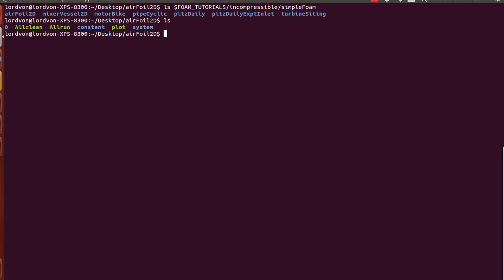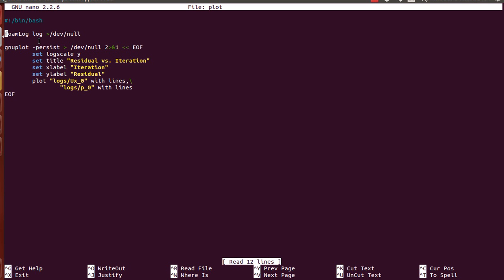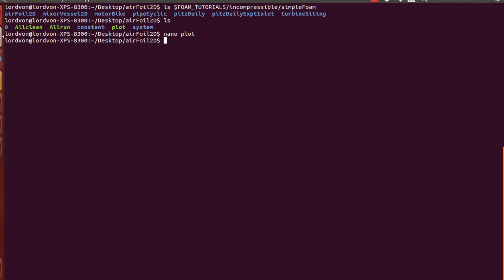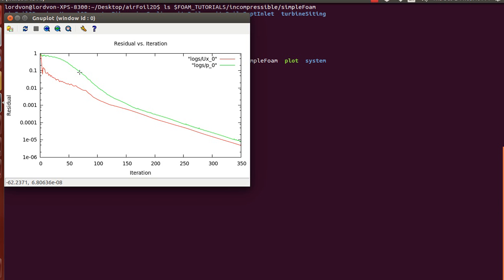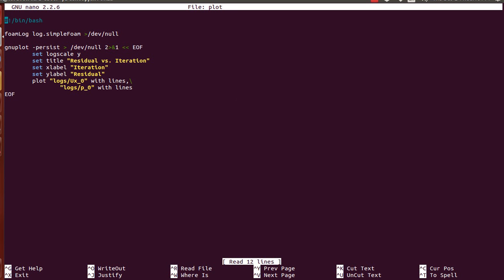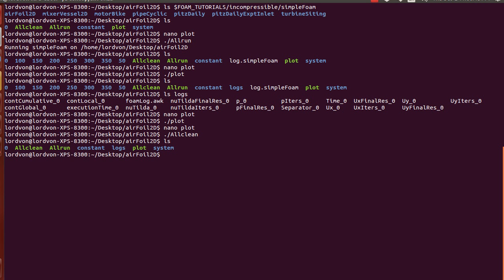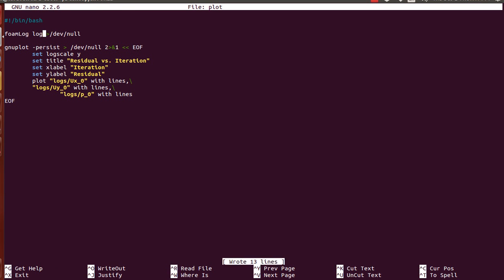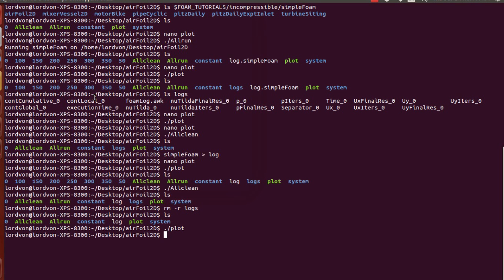How To Plot Residuals in OpenFOAM